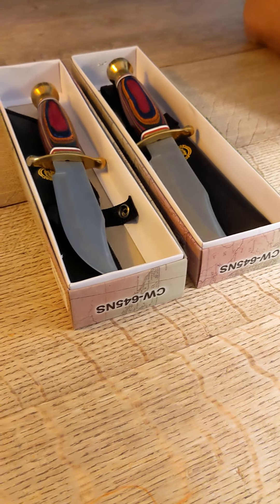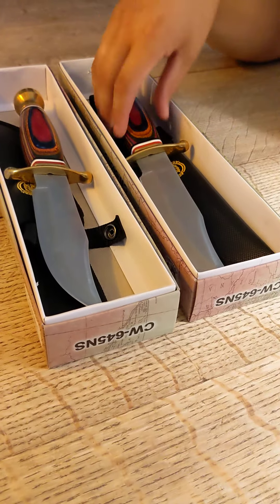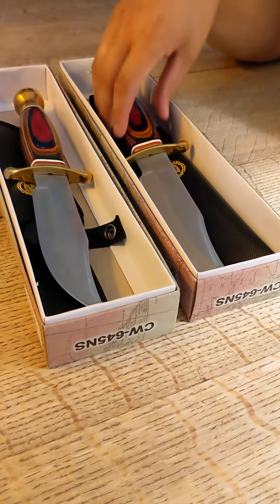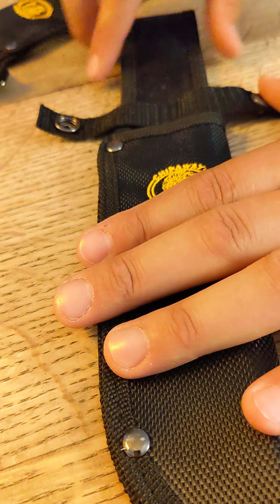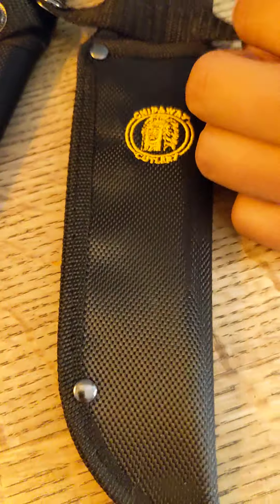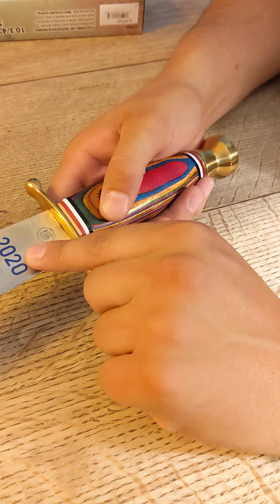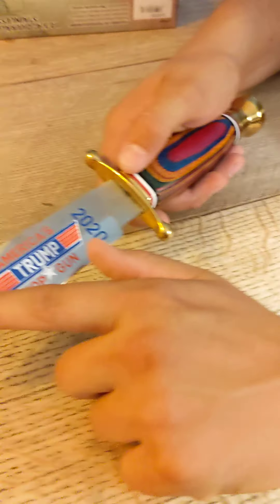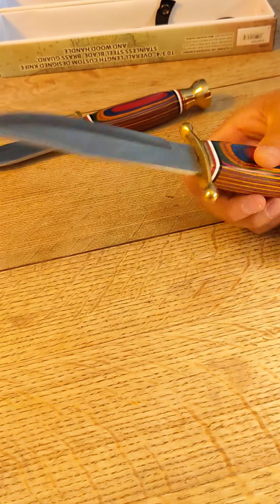Quality Check - Two Frost Cutlery Trump 2020 Texas Bowies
A quick video of me doing a pre shipping quality check on two Frost Cutlery Trump 2020 Texas Bowie's.